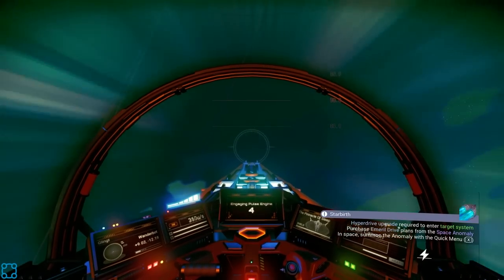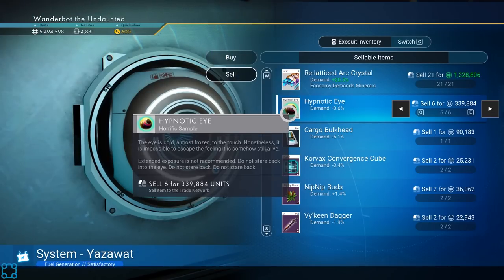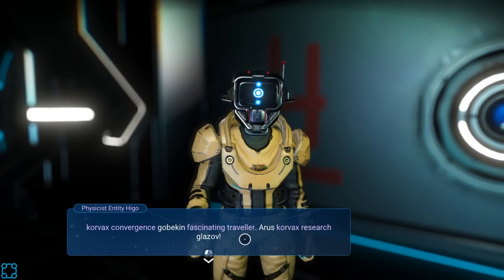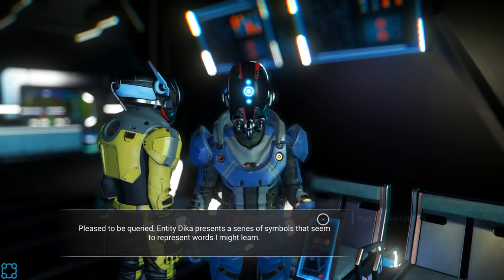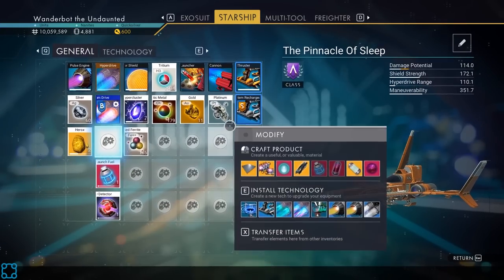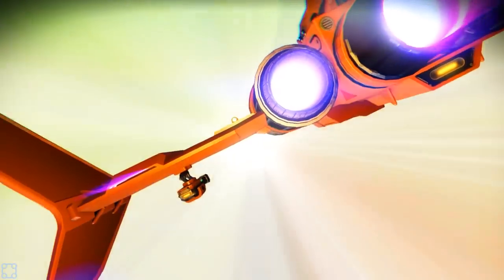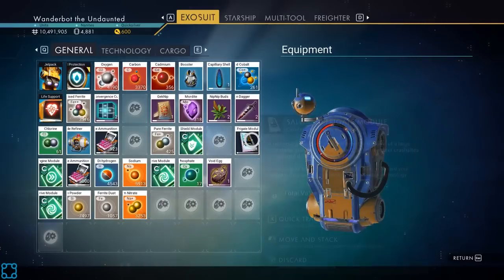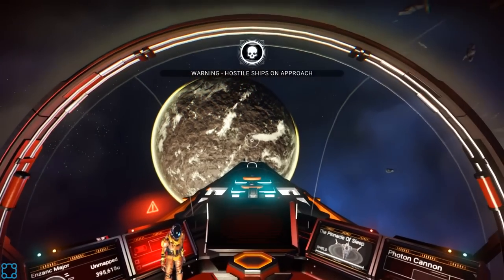Interstellar Tourism Simulator - Let's Play No Man's Sky: Origins - PC Gameplay Part 2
Is No Man's Sky worth it yet? I think so.

Origins is the latest major update to No Man's Sky, adding little in the way of immediately new features, but overhauling a considerable amount of the old planetary generation systems that were seriously holding the game back.

PLANETARY GENERATION
New planets have been created in most star systems.
Planets can now generate much more varied terrain, including mountains four times larger than anything previously possible.
Terrain generation for existing planets has not been affected, and player bases have not been reset.

PLANETARY VISUALS
Planetary terrain rendering has been significantly improved.
Planetary colour diversity has been significantly increased.
Planetary lighting diversity has been significantly increased.
Large numbers of new plants, rocks and other objects have been added to each planet type, over doubling the available diversity.
In addition, scorched planets have a chance of becoming volcanically active.
Lush planets also have a chance of becoming marshlands or swamps.
Every planet has a small chance of becoming infested with bizarre alien growths.
This generation change has been done in such a way that no existing planet will have its fundamental type or hazard changed.
PC players with planetary visual quality set to ‘Ultra’ will see grass and other decorative props rendered out to larger distances.
A number of issues have been fixed that could cause patches of grass and other objects to pop out of existence when close to the player.

ATMOSPHERIC VISUALS
The visual quality of cloud rendering has been significantly improved.
The pattern of clouds seen on a planet from space now matches the environmental conditions on the planet.
During storms, cloud coverage now increases and darkens.
Cloud coverage levels are now procedurally generated and vary from planet to planet.
Cloud coverage levels now vary over time.

STAR SYSTEM VISUALS
Additional stars have been added to the universe.
Some systems now have binary stars.
There is a rare chance for a system to have ternary stars.

PLANETARY FAUNA
A large number of new, highly exotic creatures have been added to the universe.
Some uncharted systems may contain planets that are populated by rare cybernetic lifeforms.
The diversity of insect and flying life has been increased.
The behaviour and animations for flying creatures has been significantly improved.
Flying and swimming creatures can now flock together.
Creature generation has been reset. However, previous creature discoveries are now noted in the ‘Extinct’ section of the Discoveries page.
New cooking products have been added, reflecting the range of novel meats and other sustainably harvested ingredients made possible by the new creature types.

PLANETARY WEATHER
New weather and other atmospheric events have been added.
Planets may experience shooting stars and meteor showers. Distant meteor showers are beautiful, but it is advised to avoid standing at the impact site.
Lightning may now strike during storms.
There is now a rare chance that tornadoes can form during a storm.
Some extreme temperature worlds may experience firestorms, where the very surface of the planet may erupt into flame.
Anomalous planets may now experience strange gravitational events.
During storms, the Exosuit can now take advantage of the extreme conditions: superheated temperatures can be processed into improved jetpack efficiency; freezing temperatures prevent Mining Beam overheating; high radioactivity increases mining yield; dense toxic gases can be recirculated for additional stamina.

PLANETARY BUILDINGS
Previously empty planets now have a range of abandoned and/or ancient buildings.
New colossal planetary archives have been added to the building generation.
The archives contain the historical and literary records of the Gek, Korvax and Vy’keen.
The archives are also home to a large number of NPCs and shops.
The archives contain mapping stations that reveal the presence of nearby ancient ruins.
Valuable ancient artifacts may be exchanged at the archive. The presented artifact will be swapped for a different item, and this cultural exchange will be rewarded with standing.

SANDWORMS
Some planets are now home to colossal worms. Watch your step.

TRADERS
Trader ships now occasionally land on the planet’s surface.
These traders sell a range of exotic goods, including black-market upgrade modules.
The scrap dealer found about space stations will now exchange pugneum for rare or exotic contraband items.